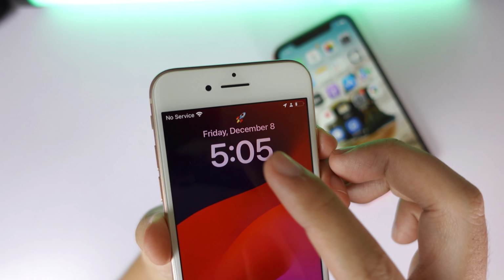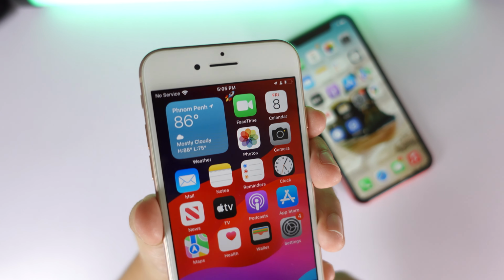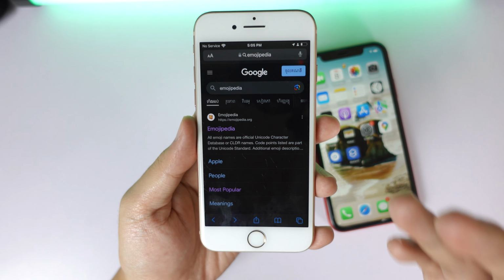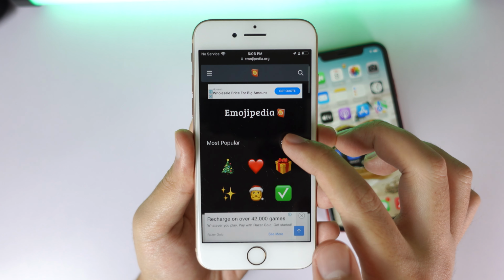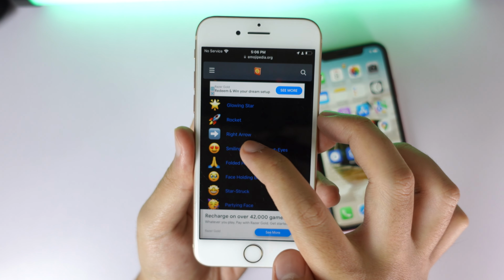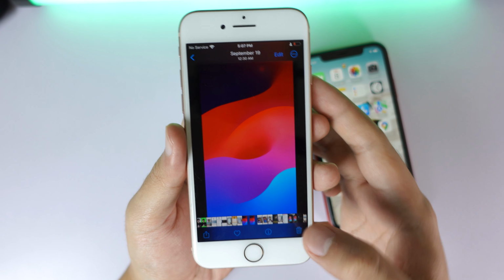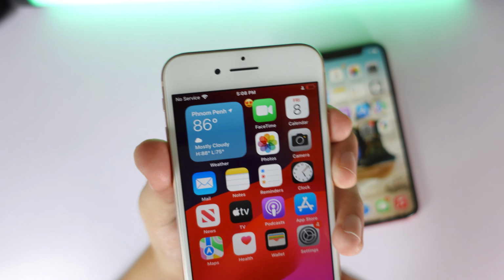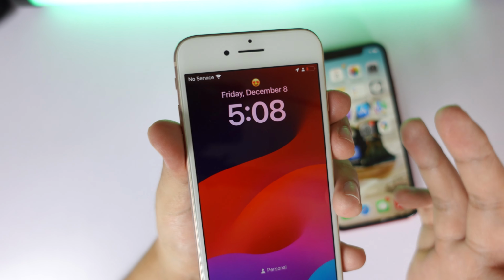iPhone Mod You Must TRY!